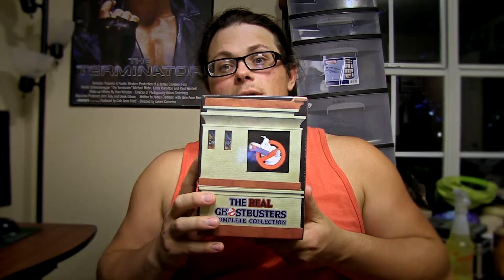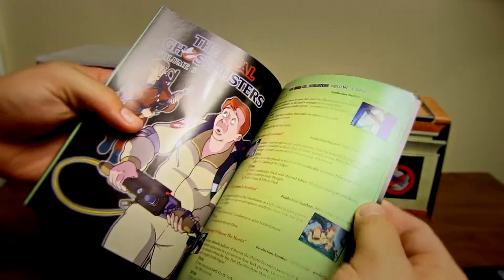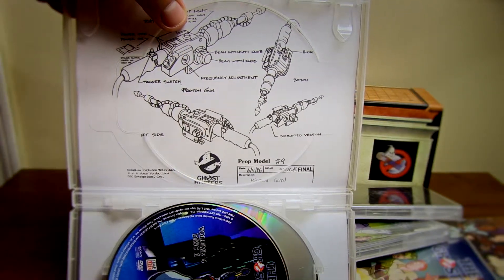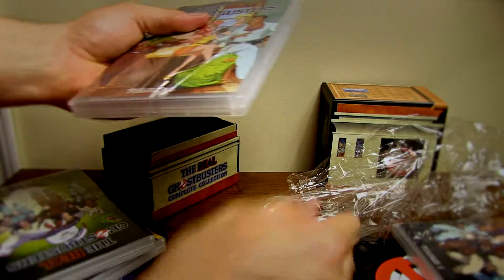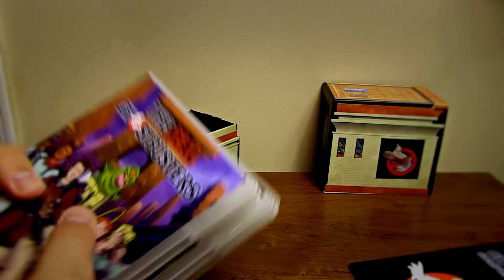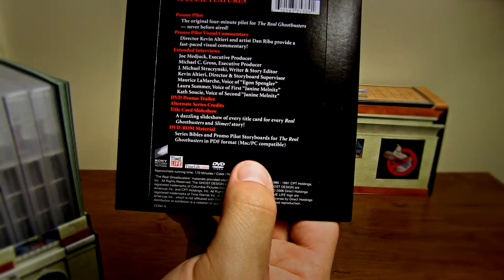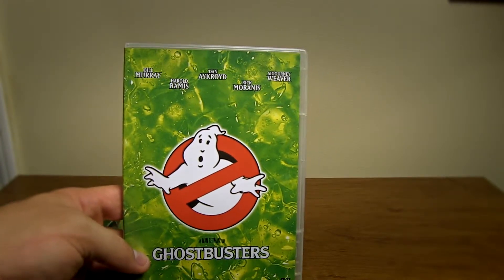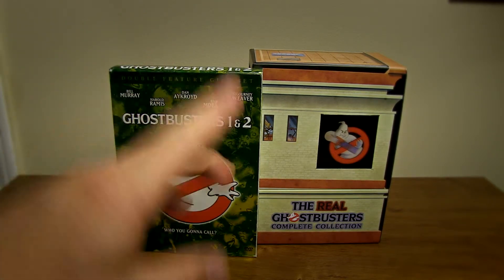The Ghostbusters - The Shafty Guy - Weekly Blog 1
Shafty Guy opens the new Real Ghostbusters Box Set and talks about it and the The Movies too.

Ghostbusters is owned by Columbia Pictures